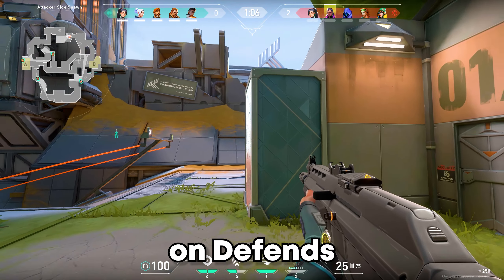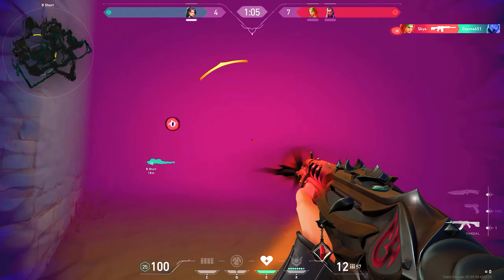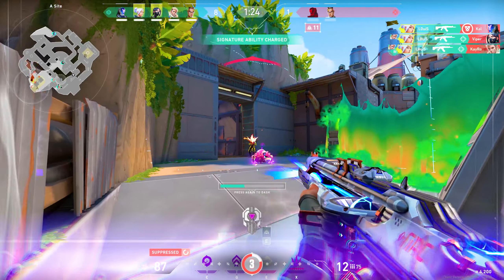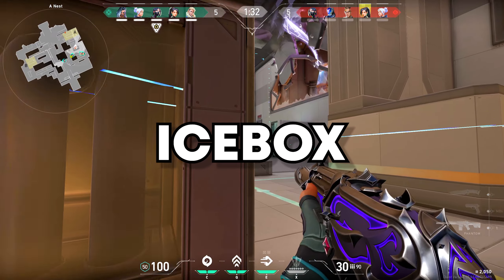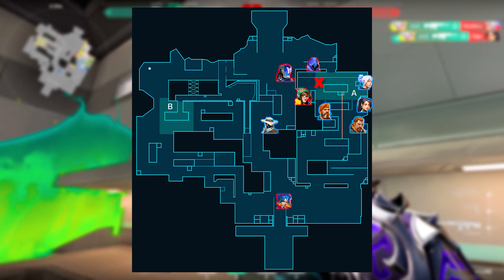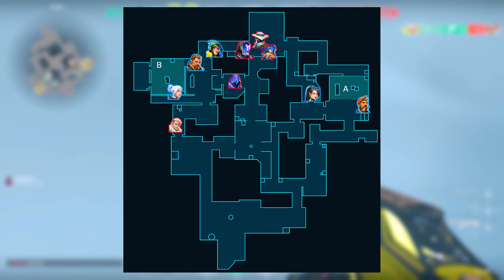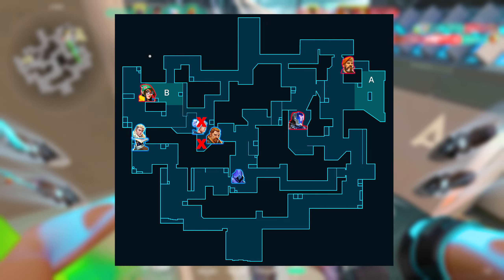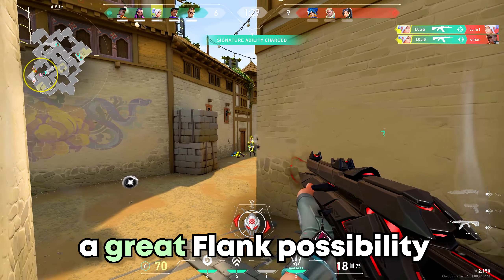1 Essential Tip for every Map in Valorant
►Find all of my Settings on my Server 🔥

1 Essential Tip for every Map